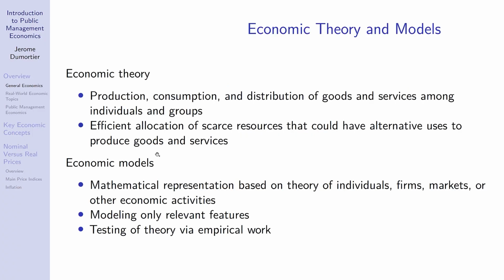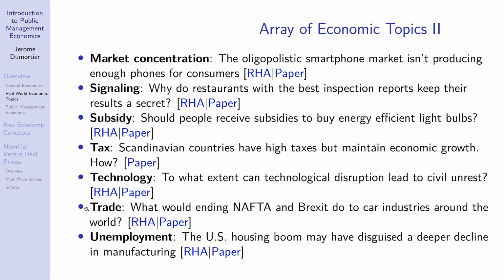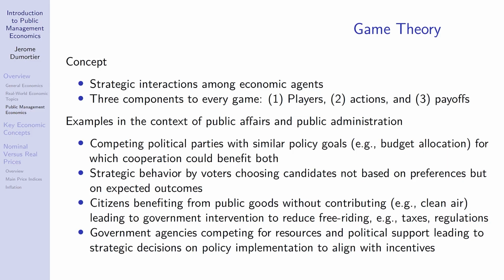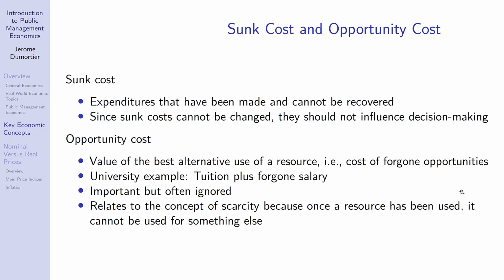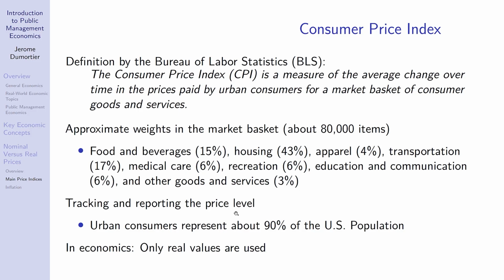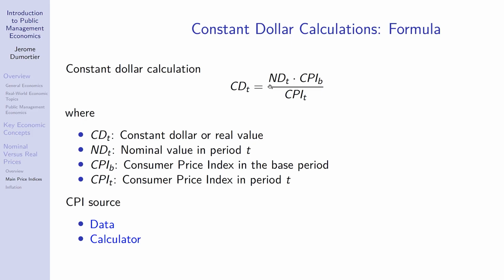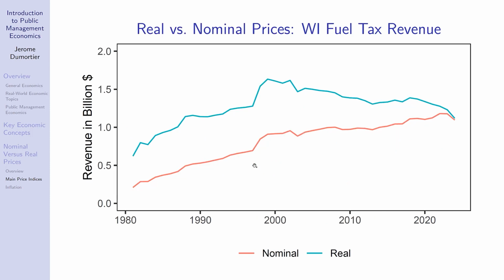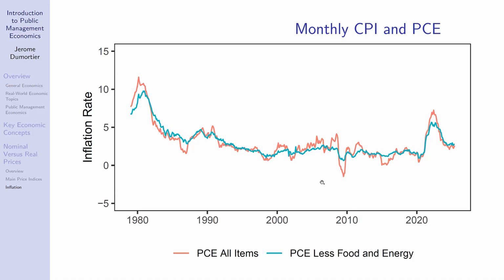Introduction to Public Management Economics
This video is an introduction to public management economics. The video will provide an overview of economics, specifically microeconomics in the context of public policy. It outlines the different components of public management economics that are covered in later videos such as consumer and producer theory, market structures, game theory, and policy applications. It discusses key concepts such as marginal analysis and opportunity cost but will also cover the difference between nominal and real prices. This topic will lead us to the issue of inflation which as been center stage after the COVID-19 pandemic.